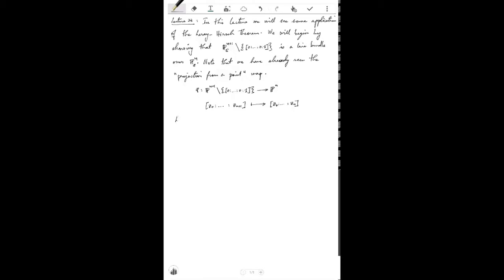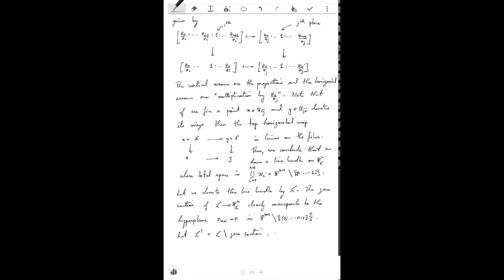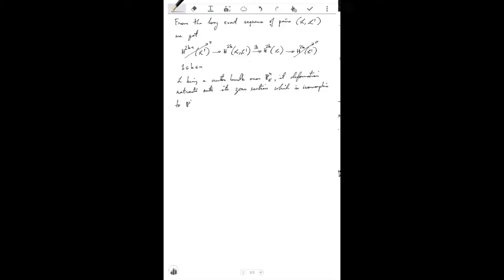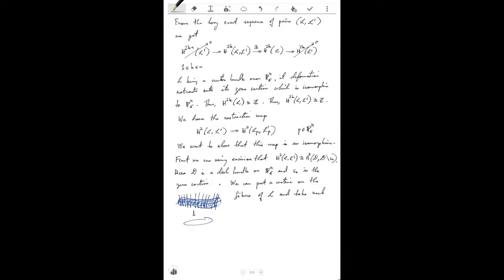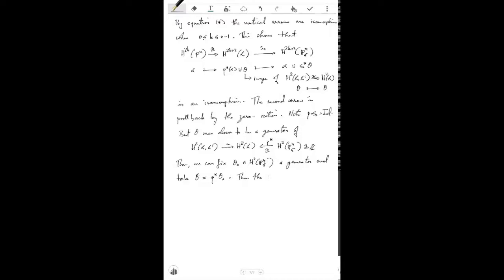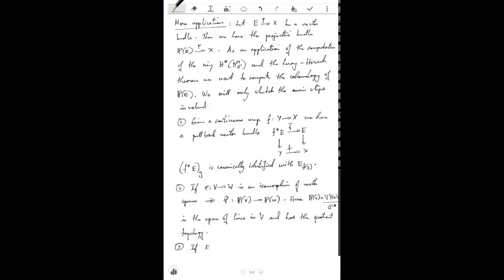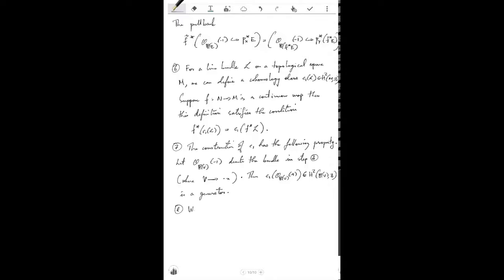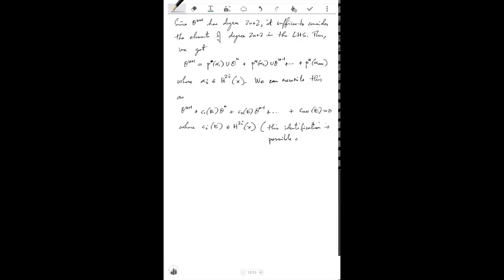MA816 Lecture 22 R Sebastian